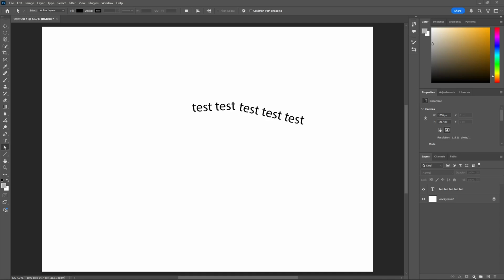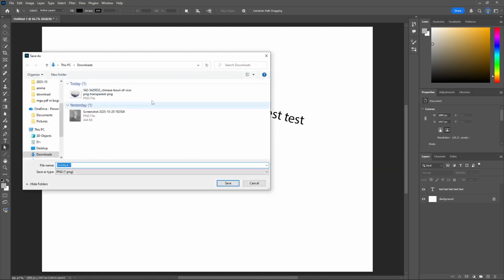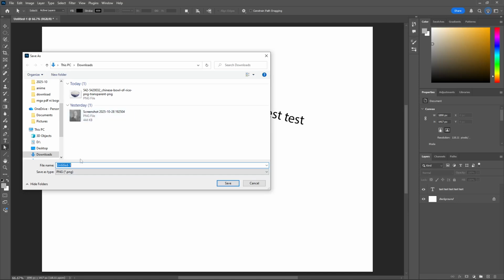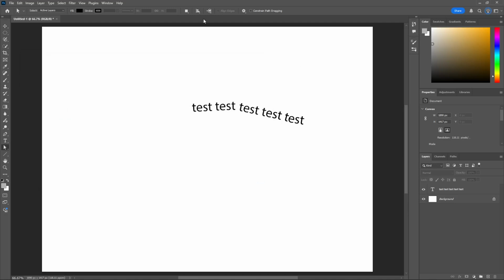How to Save as PNG in Photoshop [2026 Full Guide]